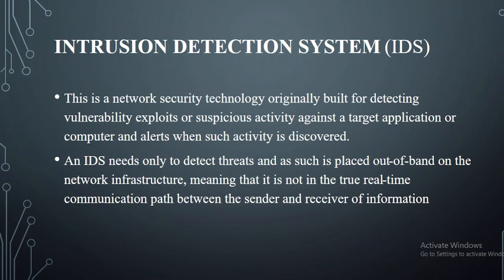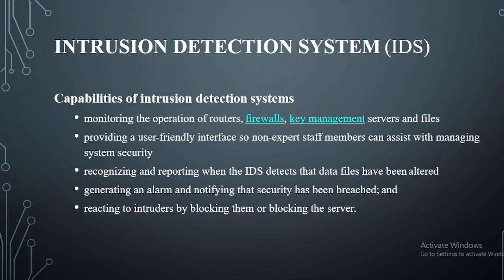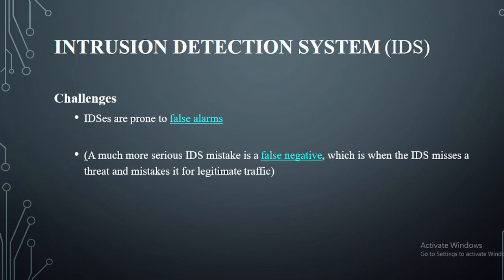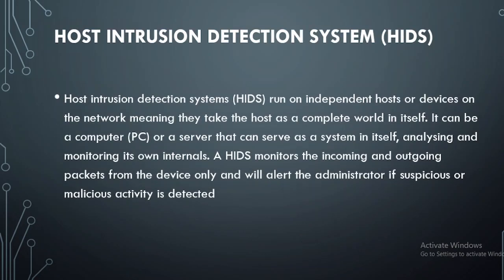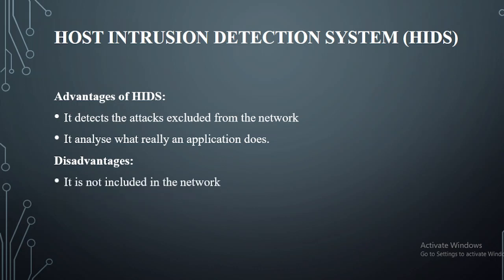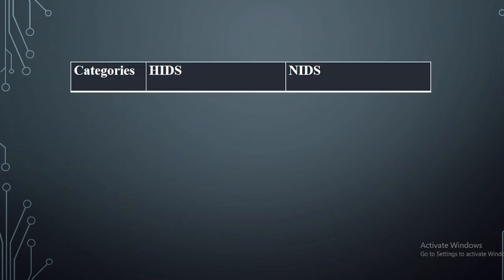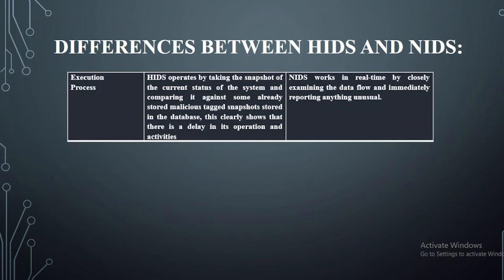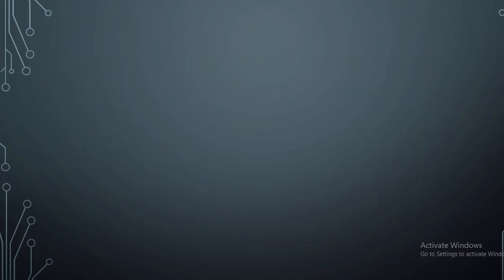Intrusion Detection Systems (HIDS and NIDS)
With so much increase in data generation and data becoming the new oil, it is of great importance that data is protected.

This video explains network security technologies.